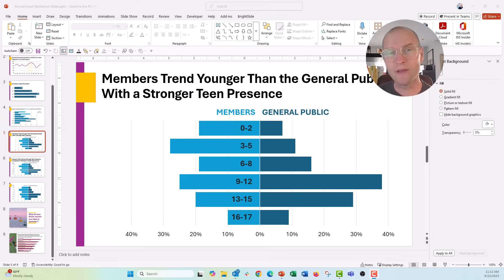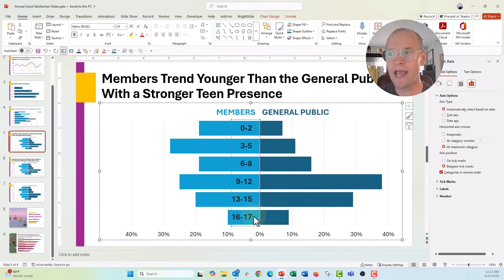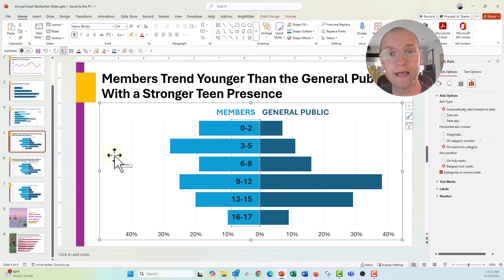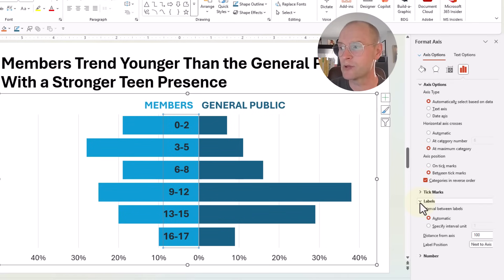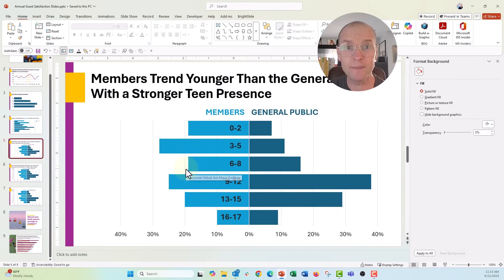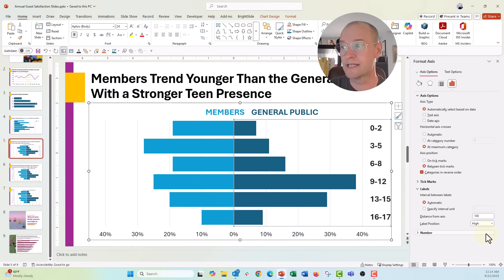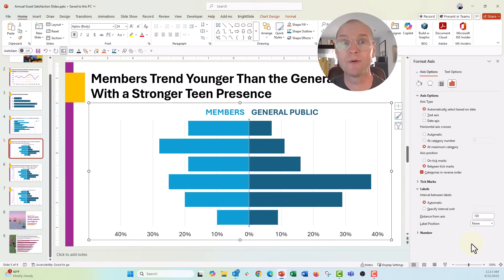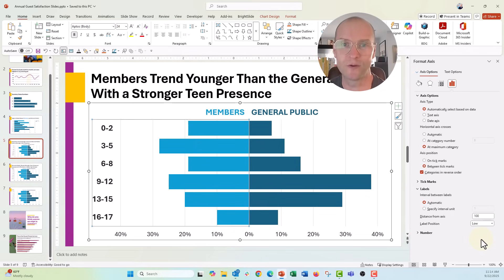How to Position Axis Labels in Bar Charts in PowerPoint!🔥 [PPT TIPS!]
In this step by step tutorial you'll learn how to change the position of your vertical axis (y-axis) labels in charts. Go to the format axis menu, scroll down to label position and select your desired label position from the dropdown menu. Try it out and let me know how it goes in comments below!